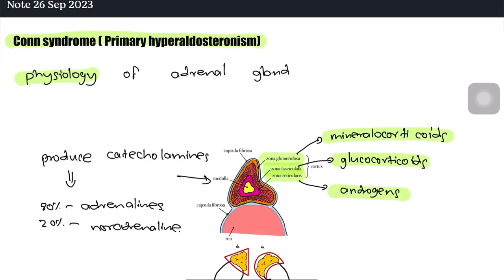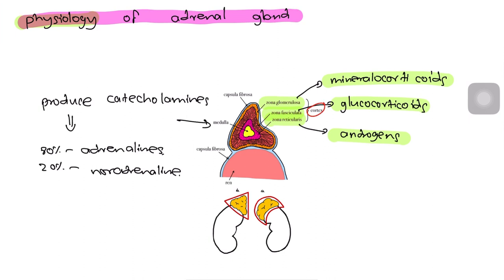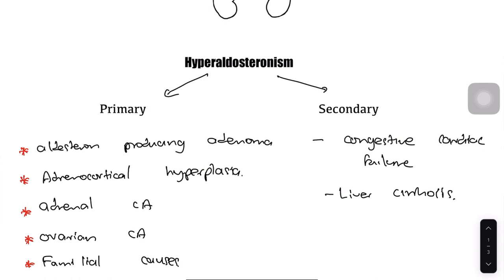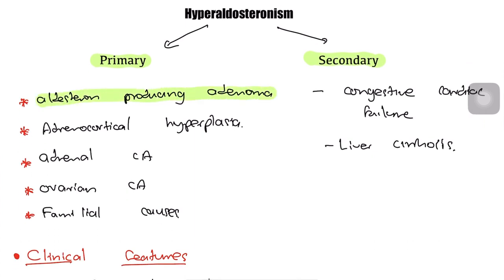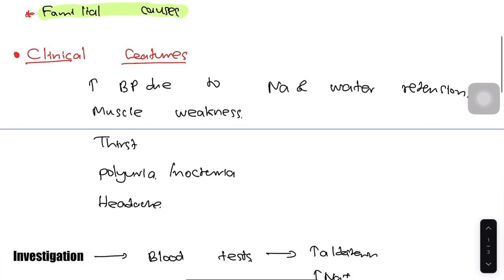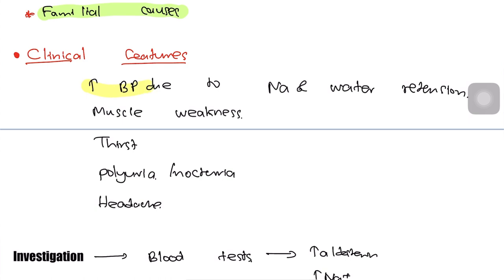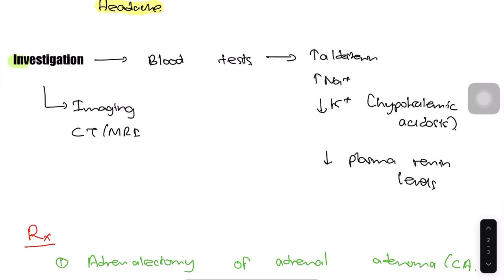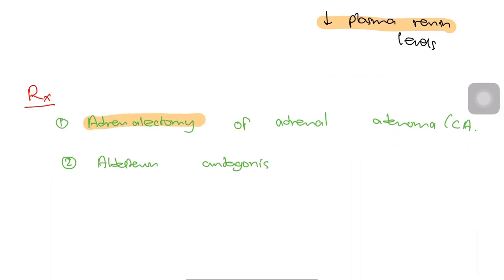Hyperaldosteronism: Causes, Symptoms, and Diagnosis | Conn syndrome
Discover the ins and outs of aldosteronism in this comprehensive medical education video. Whether you're a medical student looking to deepen your knowledge or a seasoned doctor seeking a refresher, our expert breakdown of the causes, clinical features, and diagnostic methods for aldosteronism will keep you informed and engaged. Learn how to identify primary and secondary aldosteronism, recognize its telltale signs, and master the essential blood tests and imaging techniques for accurate diagnosis. Stay ahead in the medical field and watch this video now!